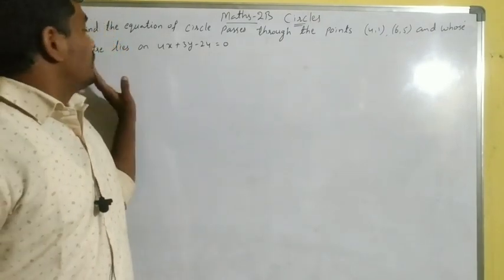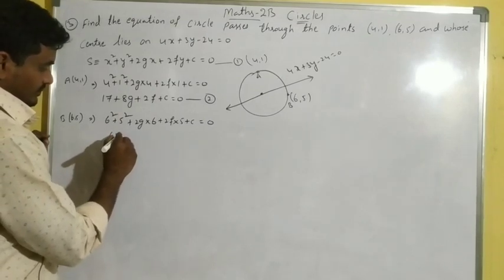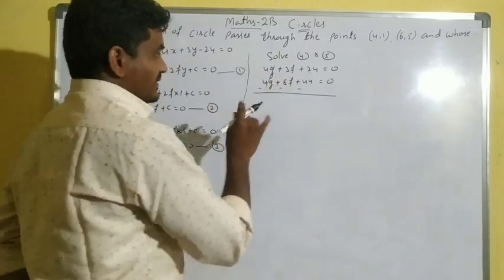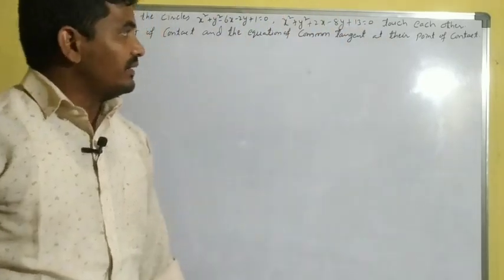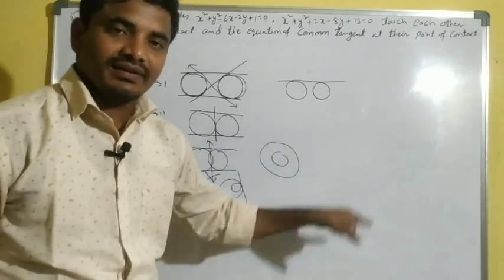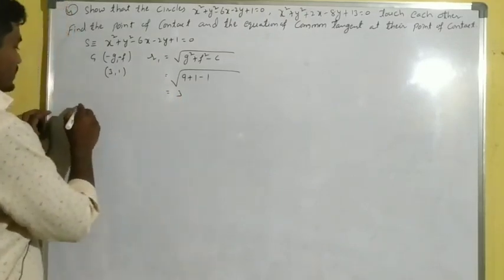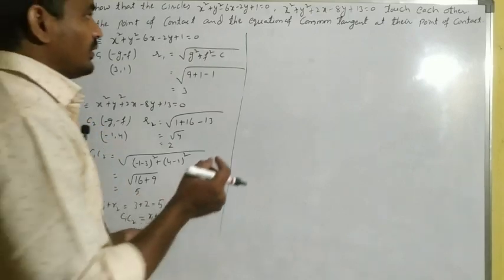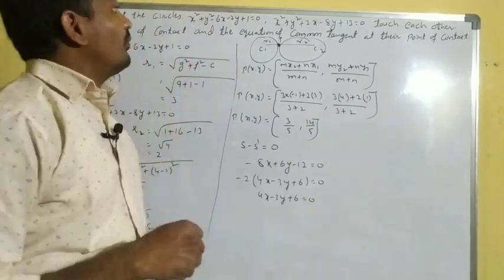Circles || 7 marks questions || Class 12 || Maths-2B || long questions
circle long questions
Circles  || Maths-2B || 7 marks questions and answers || anil polagoni
circles Part-1 : Circles | Mathematics | Intermediate IIB | AP&TS Syllabus

maths 2b circles
maths 2b circles 7 marks in telugu
reduced syllabus for 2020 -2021maths2b circles 7marks questionscircles important questionscircles class 12
7 mark questions from circles
inter 2nd year maths 2b circles 7 marks
circles class 12 ipe
maths 2b circles 7 marks
Inter 2nd year maths 2b circles 7 marks || Circles part -2  || anil polagoni